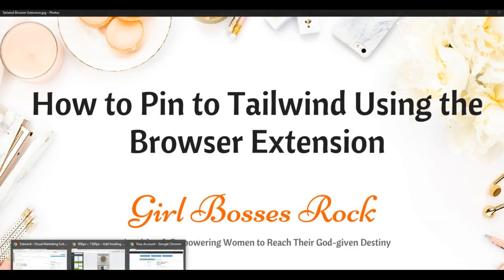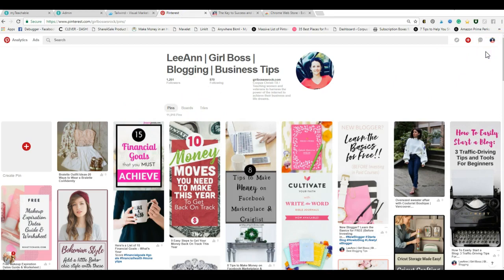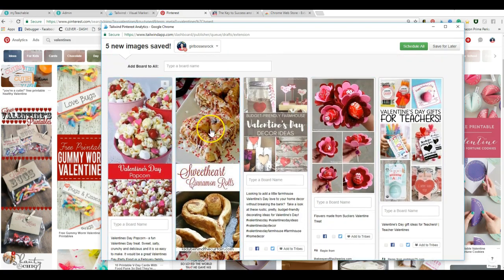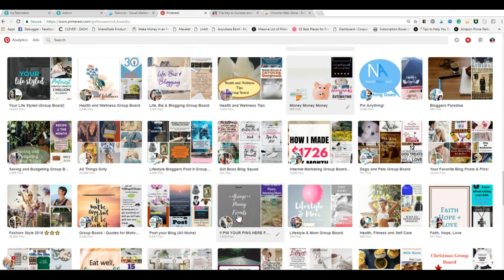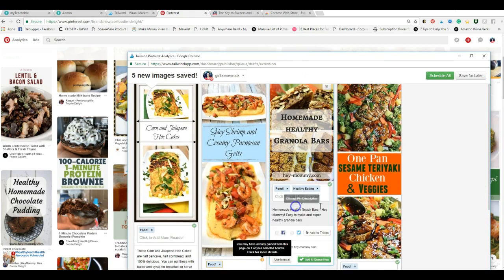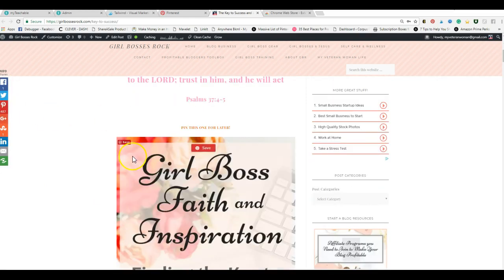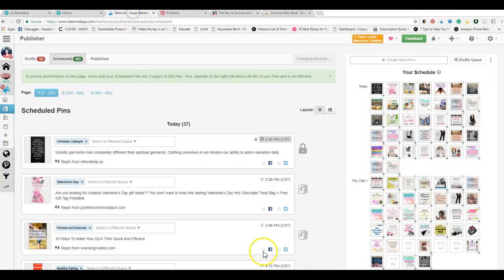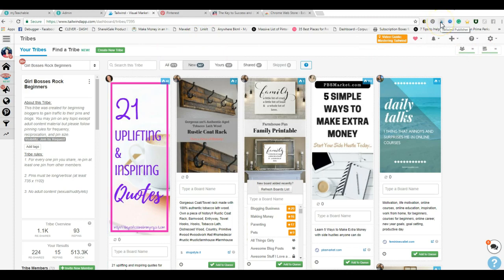How to Pin from Browser Extension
In this lesson, we'll go through the steps of adding pins to your Tailwind queue using the Tailwind browser extension.